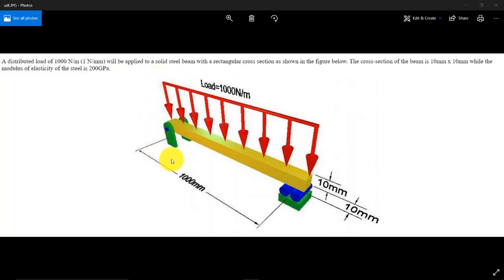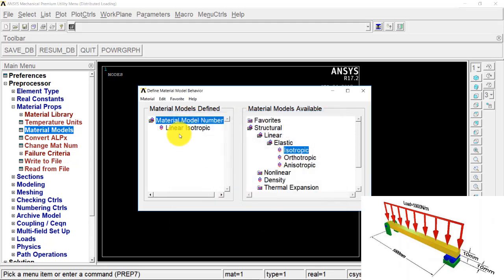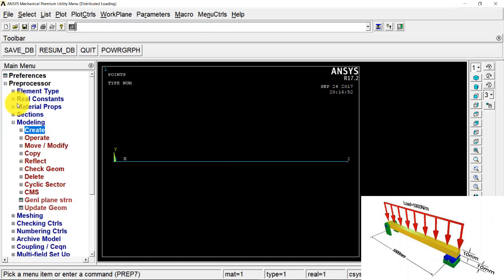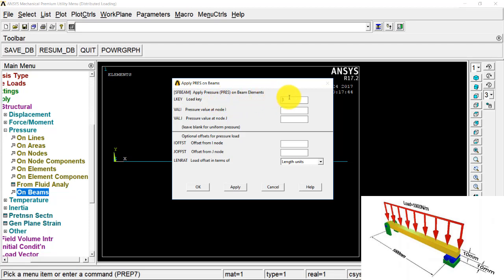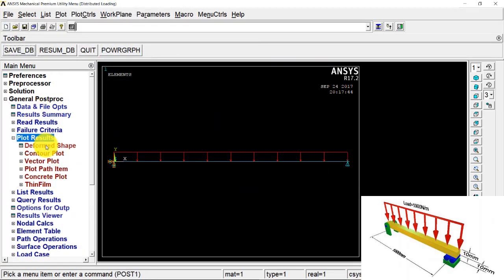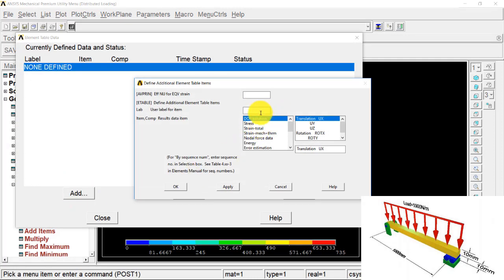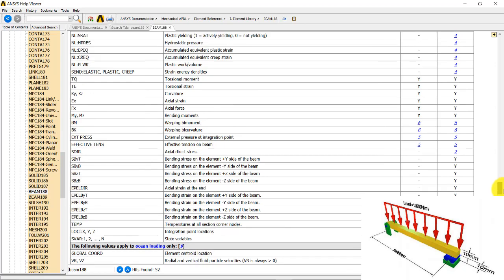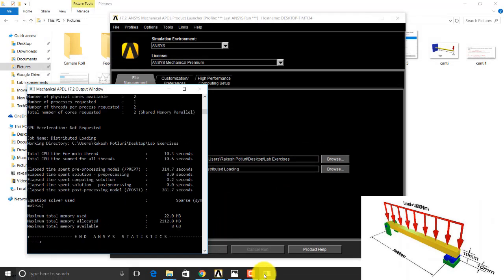Analysis of a Beam Subjected to Distributed Loading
To Learn ANSYS Workbench and Get a verified certificate on udemy:
A Beam Subjected to Distributed Loading has been modeled and analyzed in Ansys APDL and deformations, stress, reactions have been found out. SFD & BMD diagrams have been plotted.